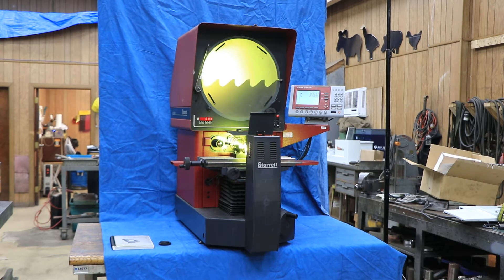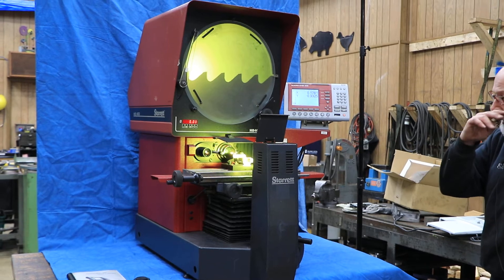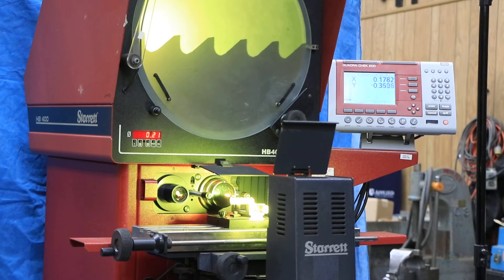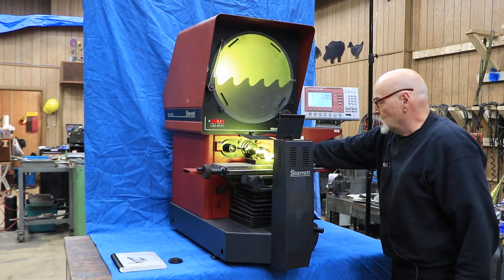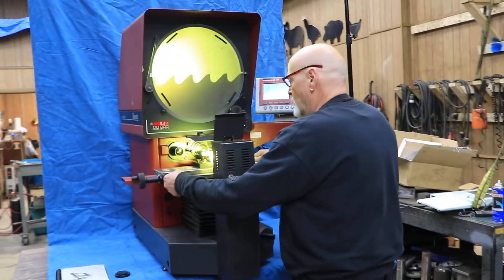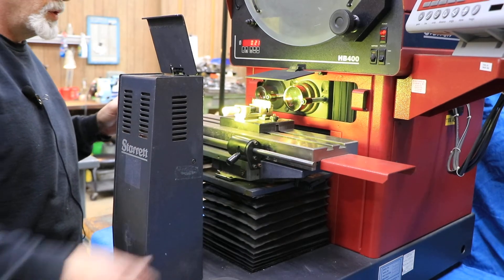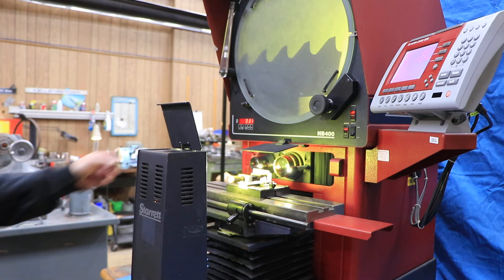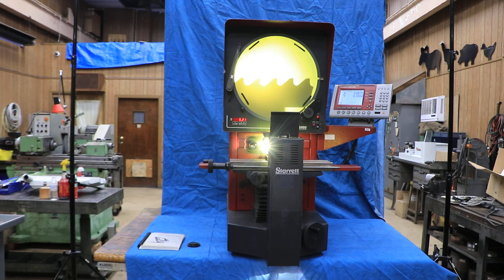16" STARRETT HORIZONTAL BENCH MODEL OPTICAL COMPARATOR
16" STARRETT HORIZONTAL BENCH MODEL OPTICAL COMPARATOR
   WITH SLIDING DUAL LENS MOUNT & TWO LENSES (10X & 20X)

              QUADRA-CHEK 200 DRO
W/PROGRAMMABLE GEOMETRIC FUNCTIONS & EDGE DETECTION

MODEL: HD400       S/N: 50788        NEW: 2002

WEIGHT CAPACITY ON TABLE 110 LBS.
HORIZONTAL TRAVEL 10"
VERTICAL TRAVEL 6"
FOCUS 2"
HELIX ANGLE +/- 15 DEG.
APPROX. MACHINE WEIGHT 400 LBS.
MACHINE DIMENSIONS 32"L-R x 41"D x 42.5"H

EQUIPPED WITH:
QUADRA-CHEK 200 2-AXIS DIGITAL READOUT DISPLAY
VERTICALLY CORRECT IMAGE
HIGH POWER TUNGSTEN ARC PROFILE ILLUMINATION
FIBER OPTIC SURFACE ILLUMINATION (FULLY RETRACTABLE)
DIGITAL DISPLAY FOR ANGLE ADJUSTMENT OF SCREEN
HELIX ADJUSTMENT THROUGH LAMPHOUSE
SLIDING DUAL LENS MOUNT
TWO LENSES, 10X & 20X MAGNIFICATIONS
115 VOLT/1 PHASE ELECTRICS

** EXCEPTIONAL CONDITION & APPEARANCE - WOW! **